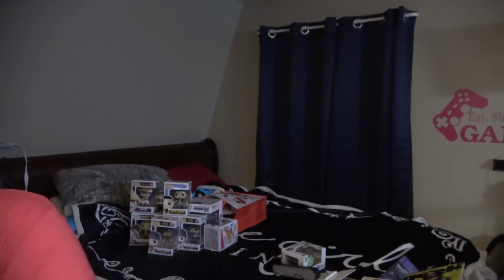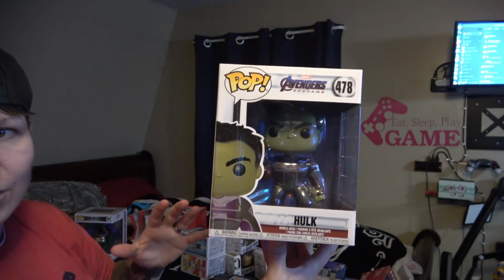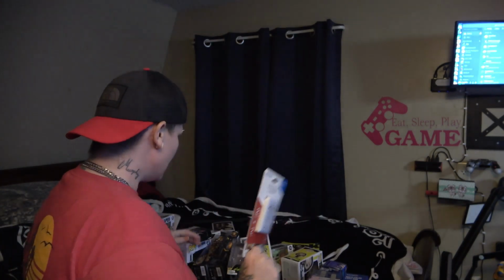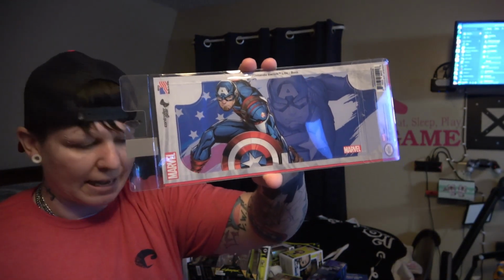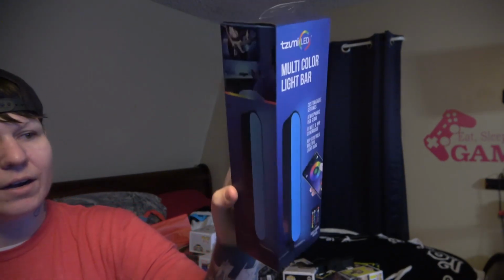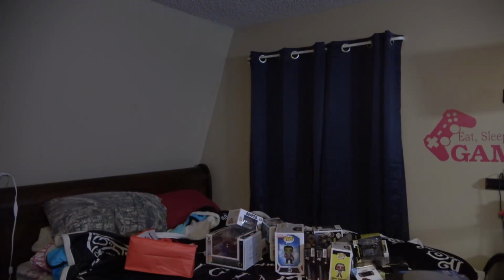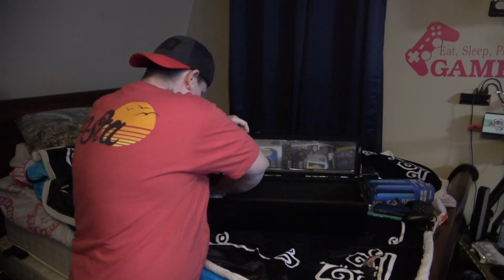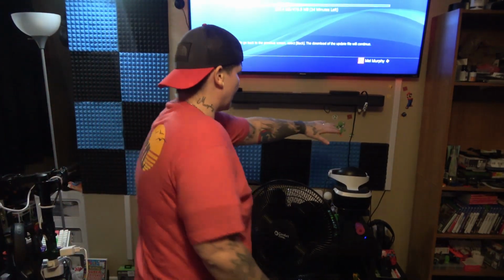LED Display & What I'm Adding To My Gaming Room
Adding LED Lights, Building Shelves For My Pops, & Adding On To The Room

* This item does cost: $59.99 at GameStop